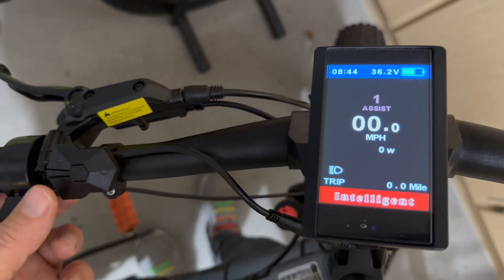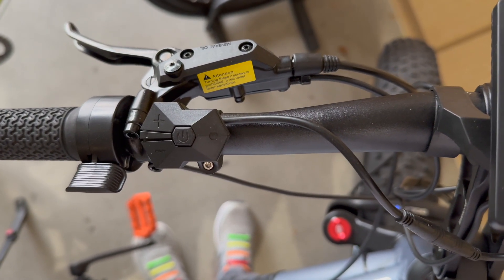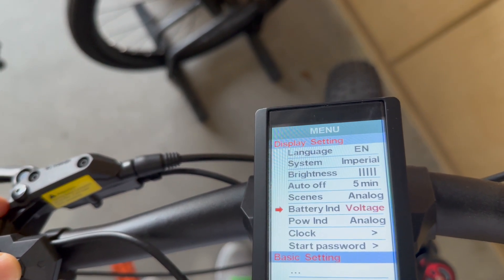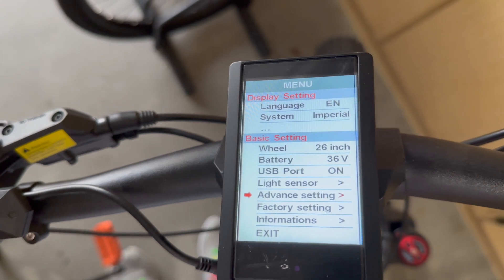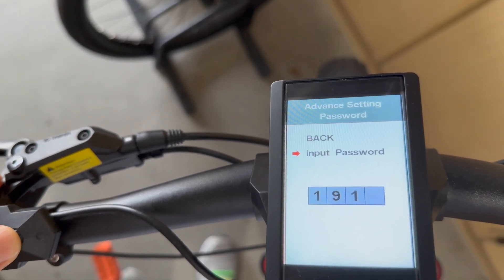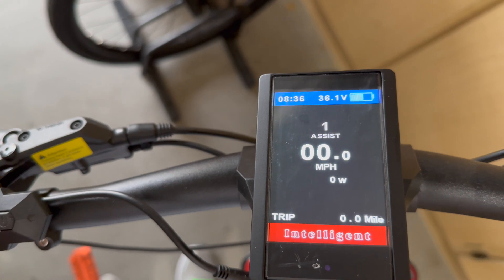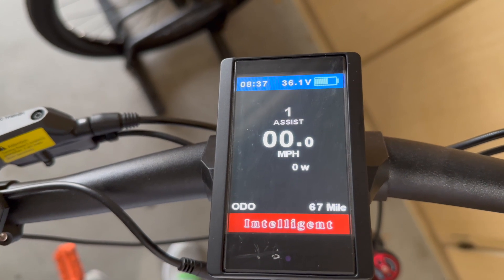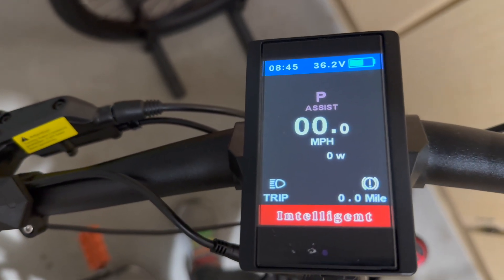E-Bike Basics of Programming Bafang 850C Display - Power Assist Levels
This video will show how the power assist levels and other features can be reprogrammed. I'm doing this primarily for the person who I'm giving my E-Bike and also for any others who maybe interested in changing their factory e-bike settings. See my playlist for more information on why I'm giving my e-bike away.